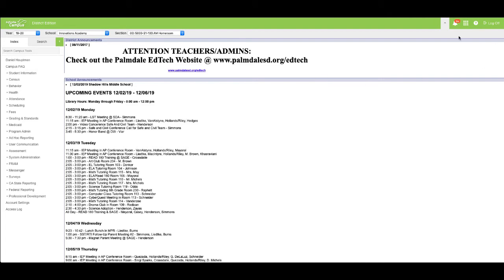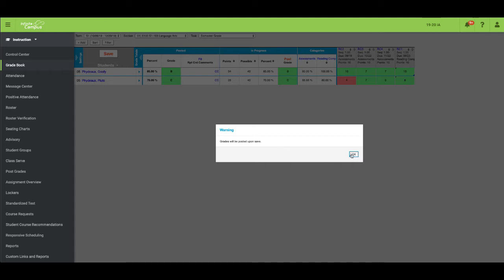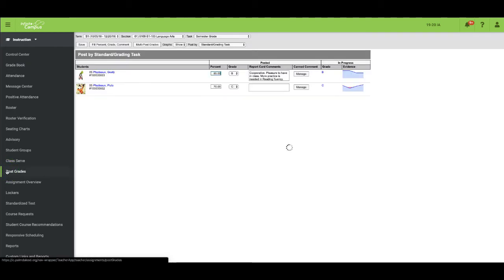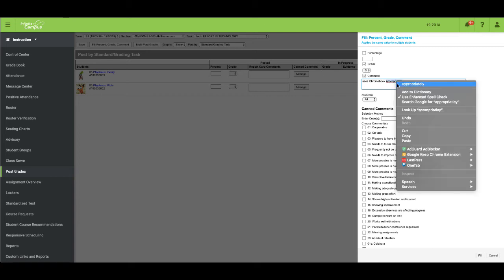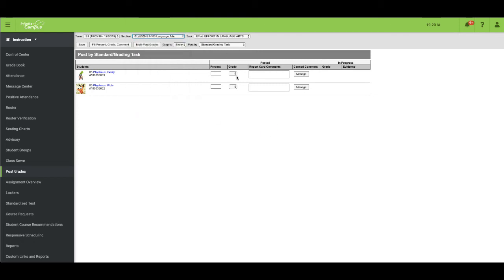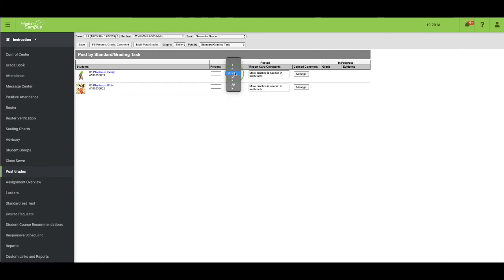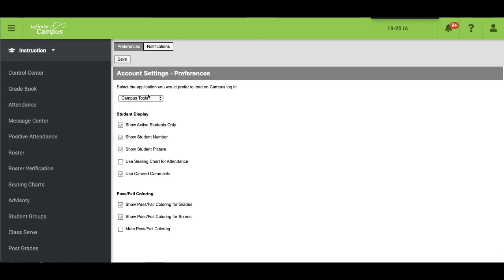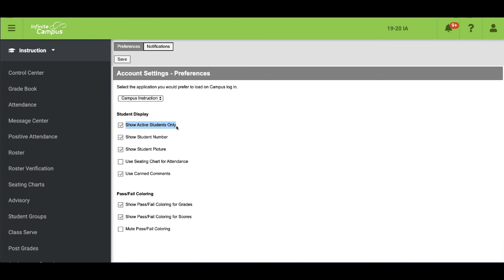Posting Grades in IC